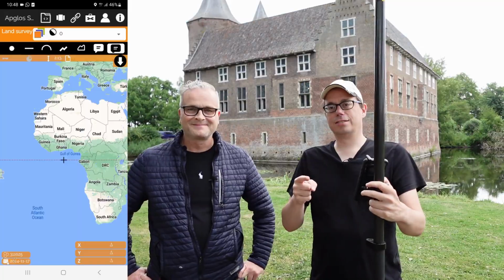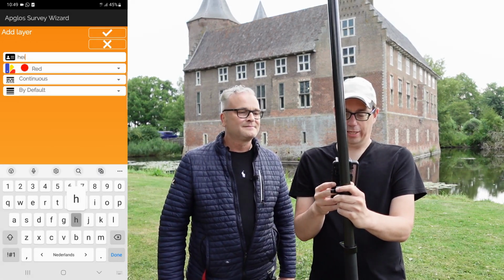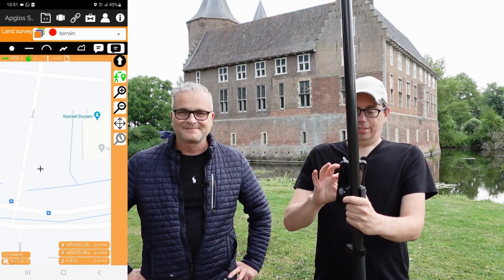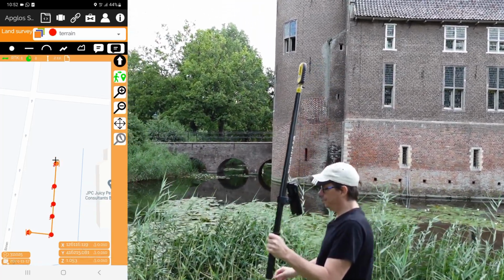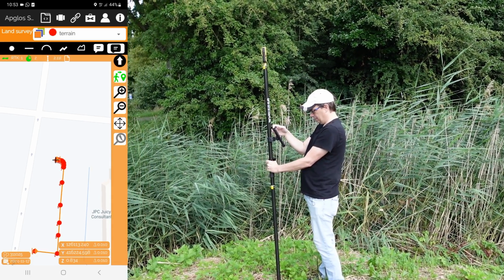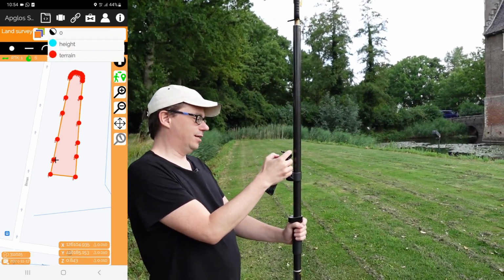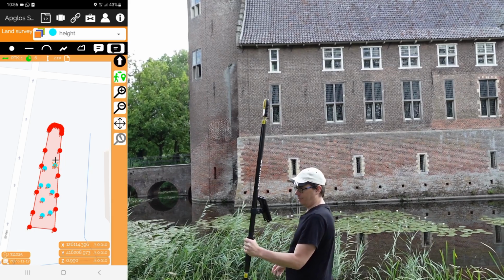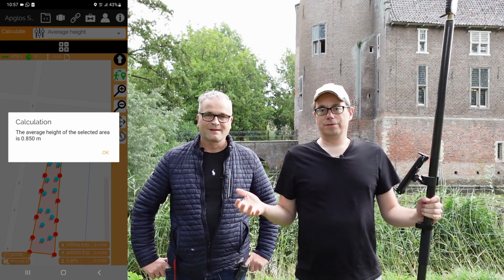The BEST way to determine the average level of your terrain with GPS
Do you want to know the average level of your terrain? With the land survey app Apglos Survey Wizard, an external GNSS receiver and some accessories you can land survey your terrain and determine the average level of it yourself. In this video we show you step-by-step what you need and what you need to do. After seeing this video you will be able to determine the average level of your terrain yourself.

Chapters:
0:00 How to determine the average level of a terrain?
0:18 What do you need to determine the average level of a terrain with GPS?
1:15 How to turn on the P1 GNSS receiver?
1:30 How to change the antenna height in Apglos Survey Wizard?
2:15 How to add layers to land survey app Apglos Survey Wizard?
2:55 How to connect the P1 GNSS receiver with Apglos Survey Wizard?
3:30 How to zoom in land survey app Apglos Survey Wizard?
3:54 How to map an area with the easiest land survey app?
7:33 How to map the heights within a terrain with Apglos Survey Wizard?
9:42 How to calculate the average level of a terrain with Apglos Survey Wizard?

We are Raymond and Hanno and we are from the company Apglos. Apglos stands for Advanced Positioning Global Software. We created this company with one goal. We want to make land surveying as easy as possible so that everyone can land survey.
The easiest way to land survey is with GPS. That is why we created an easy-to-use land survey app, which is called Apglos Survey Wizard. Apglos Survey Wizard is available for Android and iOS.
After downloading and registering you get 2500 free coins so you can test the land survey app Apglos Survey Wizard for yourself. As you can see in this video and the other videos on our channel you can map objects and stake out with our land survey app. But besides that you can also do some drawing and calculation with Apglos Survey Wizard.
This land survey app is based on Google Maps. So for sure you will recognize the base already which makes it easy for you to start using this land survey app.
But of course when you want to land survey with centimeter accuracy than you will need more than just a land survey app and a tablet or a phone. You need a GNSS receiver, which many people call GPS receiver.
And there are many different GNSS receivers, like the Emlid Reach RS2+ but also GNSS receivers of Trimble, Leica and Topcon. All GNSS receivers have their good sides and their bad sides, but mainly they just communicate their position. To help you get an affordable GNSS receiver we also created a web shop. It is
In this web shop you can buy the best GNSS receiver for you, but you can also get accessories like GPS rods, brackets to mount your tablet or phone on the GPS rod, bags and many more.
So together with the land survey app Apglos Survey Wizard and the items on our web shop you can start land surveying yourself.
As you can see in this video land surveying with Apglos Survey Wizard is very easy. So give it a try and start using GPS to land survey yourself.